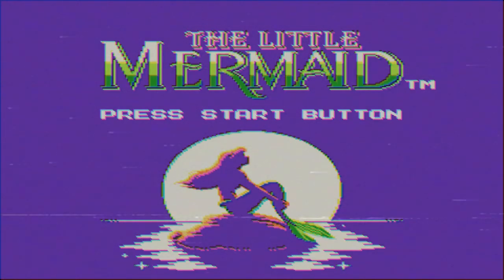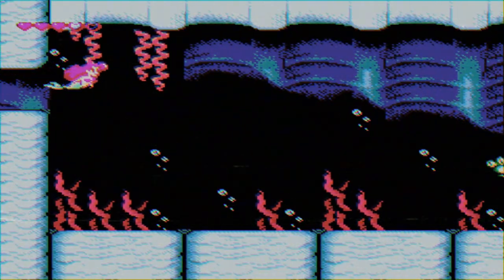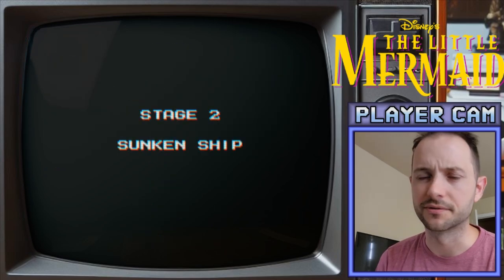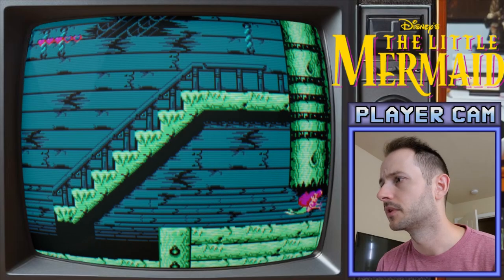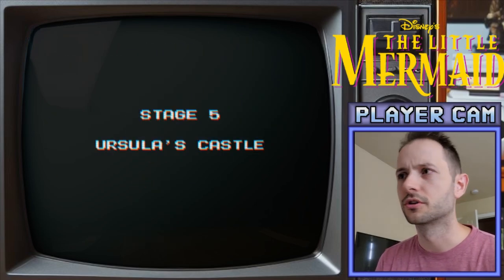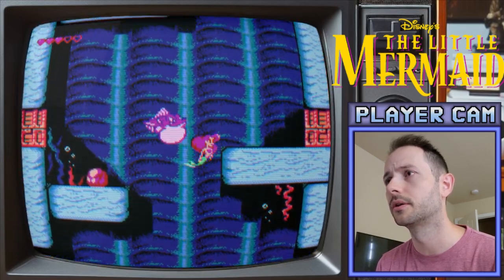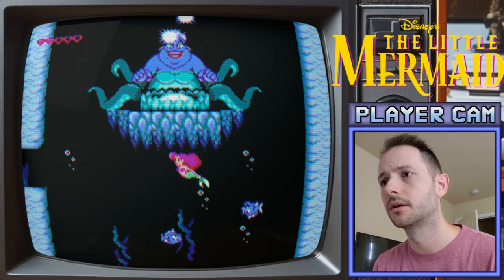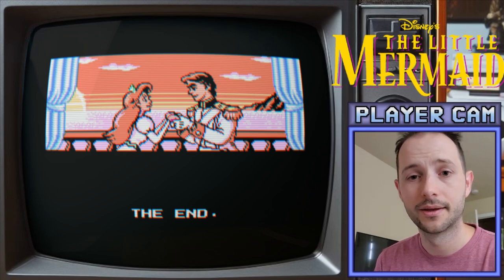Speedrunning The Little Mermaid (NES) For Absolutely No Reason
Clear Time:  8:39

Another one bites the dust? I literally did this run only a few hours after I beat this game for the first time, ha ha!! It's a very easy game with not much to it, makes me wonder if people really paid $50 for this back in the day.